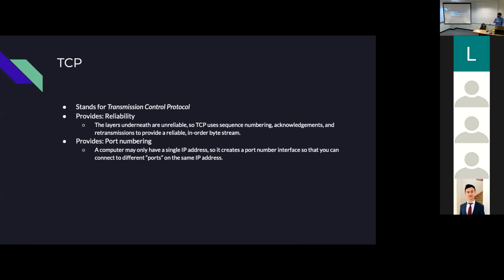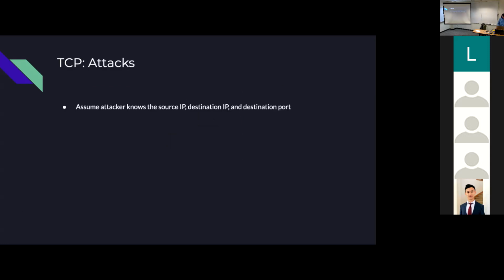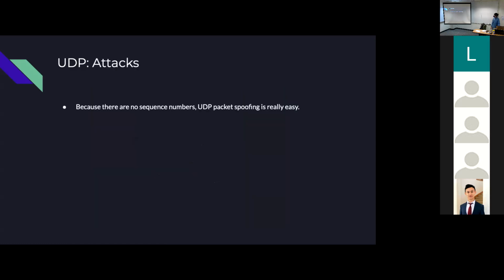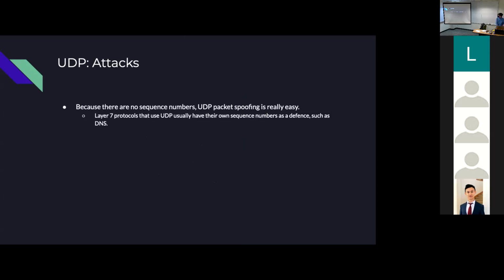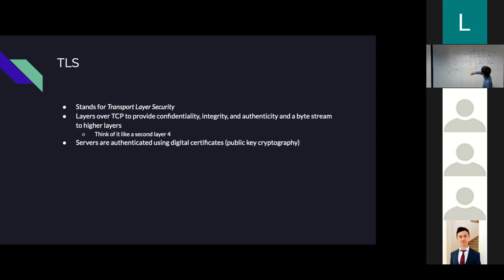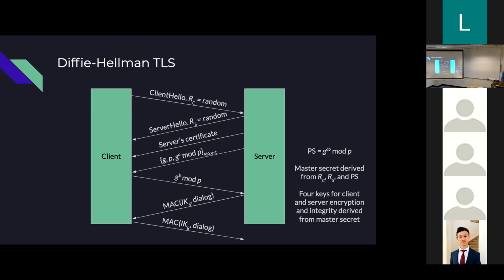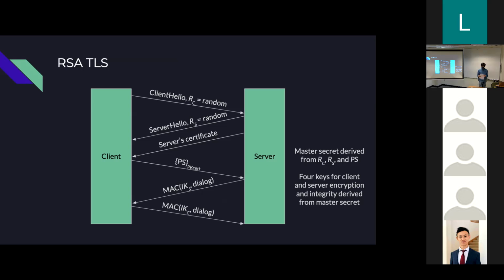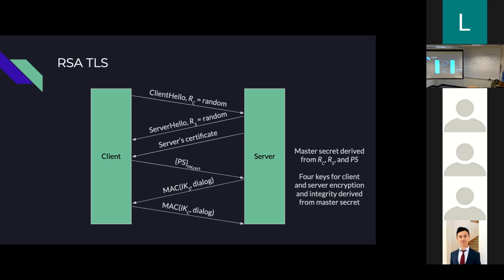CS 161 Fall 2021 - Discussion 10: TCP and TLS